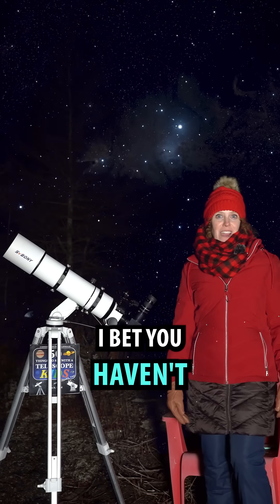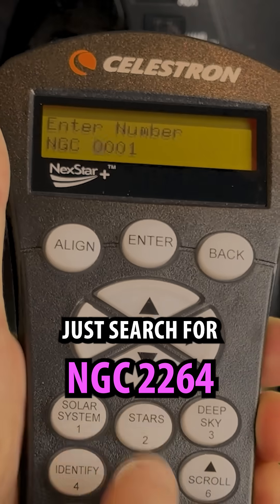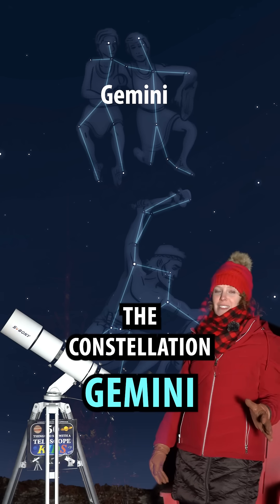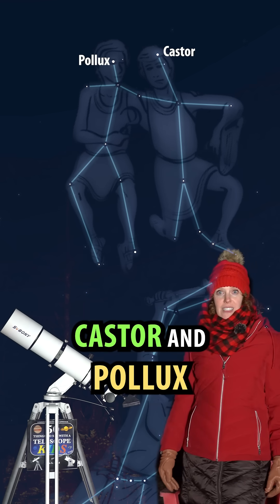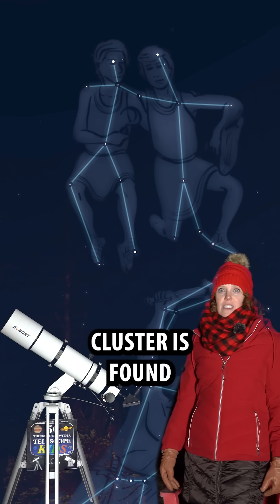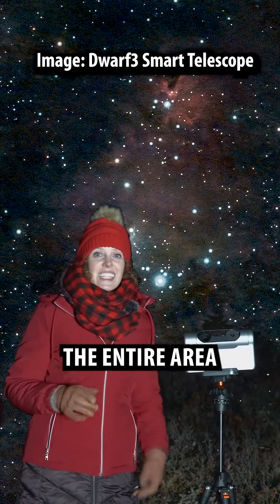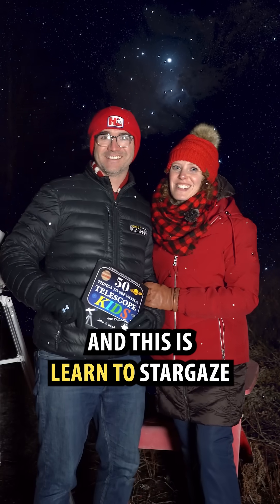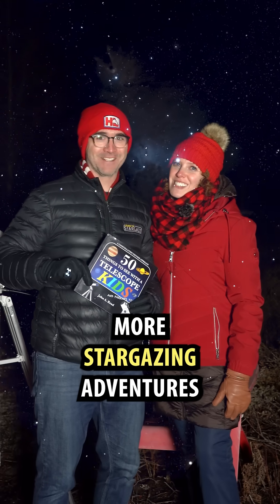The Christmas Tree Cluster (NGC 2264)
Kid's Book:
50 Things to See with a Telescope for Kids

Other books:
110 Things to See With a Telescope
A Kid’s Guide To the Night Sky
50 Things to See with Binoculars in Space

SEO: How to Use A Telescope, Telescope Targets